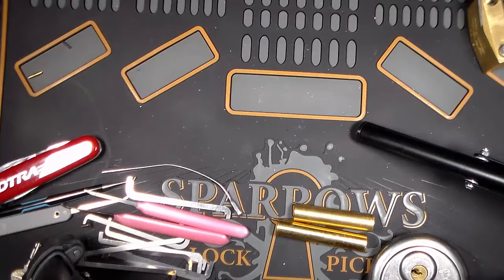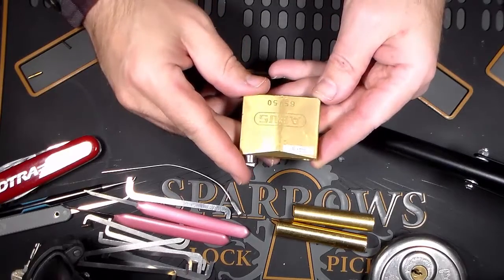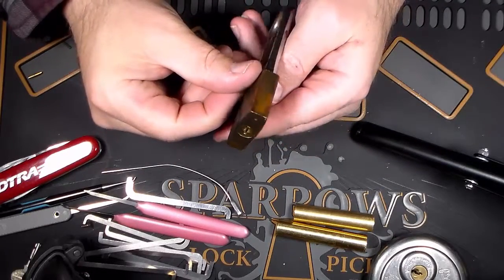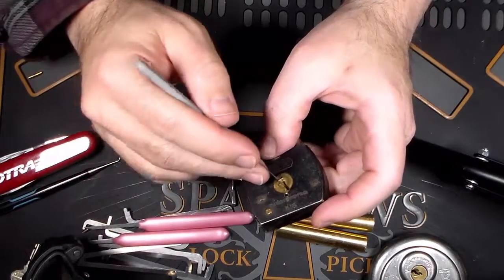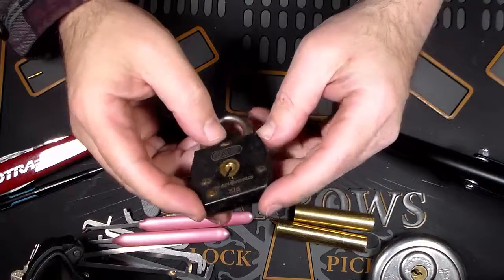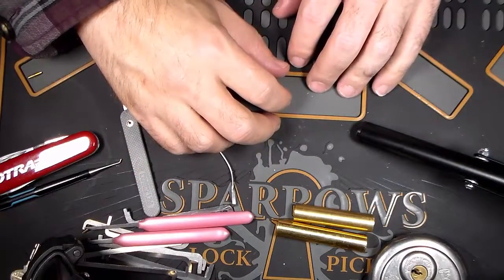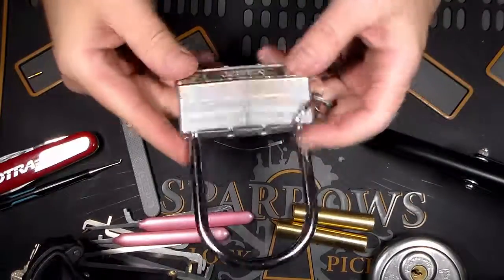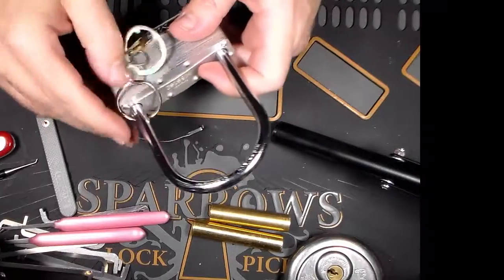Help - How Do I - 25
I show several locks and I am looking for feedback from the locksport community on how to open!